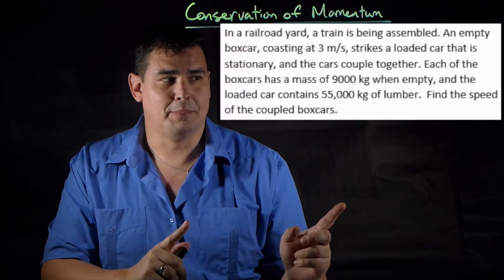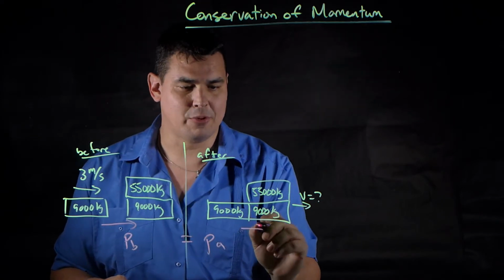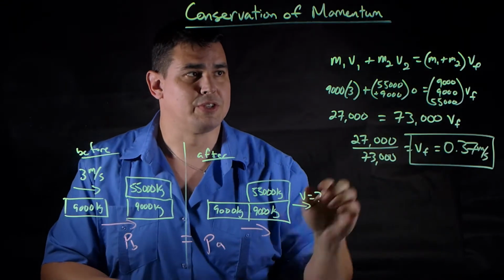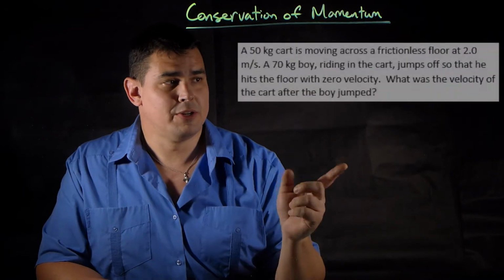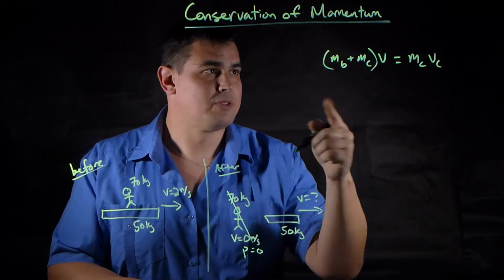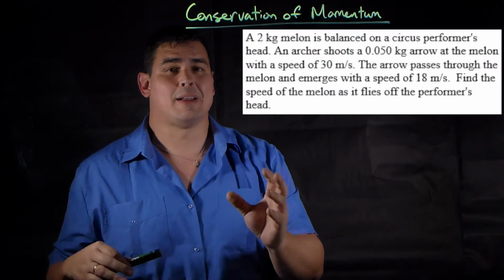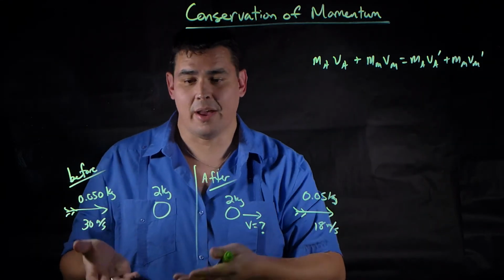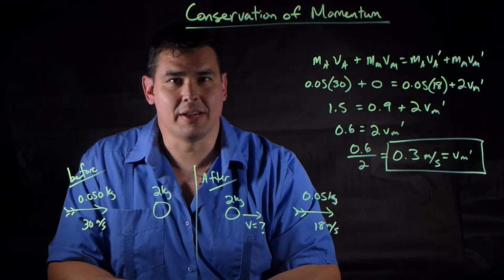Conservation of Momentum (Collisions) Problem Solving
Some examples of solving conservation of momentum problems.  For all of them, the way to solve is to first draw a picture of the situation before and after they interact.  Then write an equation for the momentum of everything before the collision and everything after the collision.  Those two totals must be equal.

0:00 - Intro
0:13 - Problem 1
2:13 - Problem 2
3:33 - Problem 3

Problem 1:  In a railroad yard, a train is being assembled. An empty boxcar, coasting at 3 m/s, strikes a loaded car that is stationary, and the cars couple together. Each of the boxcars has a mass of 9000 kg when empty, and the loaded car contains 55,000 kg of lumber.  Find the speed of the coupled cars. (sticking collision)

Problem 2:  A 50 kg cart is moving across a frictionless floor at 2.0 m/s. A 70 kg boy, riding in the cart, jumps off so that he hits the floor with zero velocity.   What was the velocity of the cart after the boy jumped? (bouncing collision)

Problem 3:  A 2 kg melon is balanced on a circus performer's head. An archer shoots a 50 g arrow at the melon with a speed of 30 m/s. The arrow passes through the melon and emerges with a speed of 18 m/s. Find the speed of the melon as it flies off the performer's head. (bouncing collision)